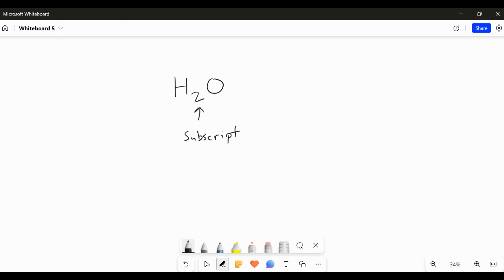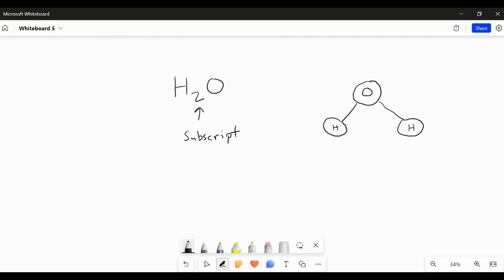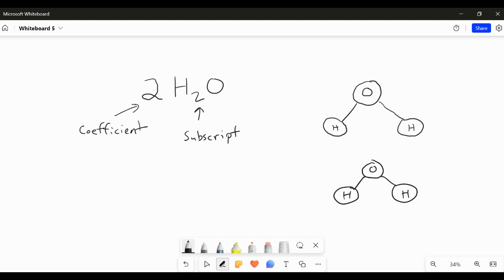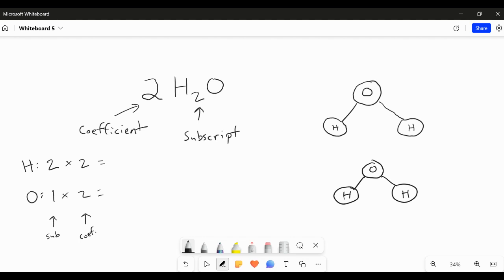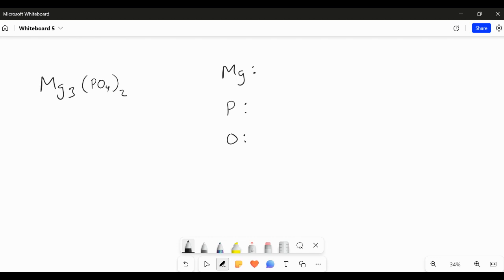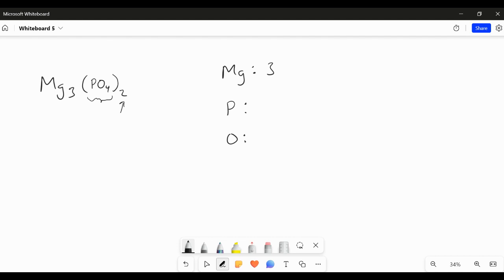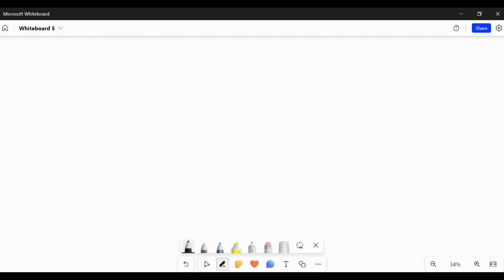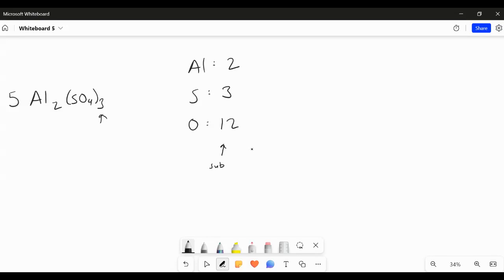Counting Atoms Tutorial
A short tutorial on how to count atoms in a chemical formula.